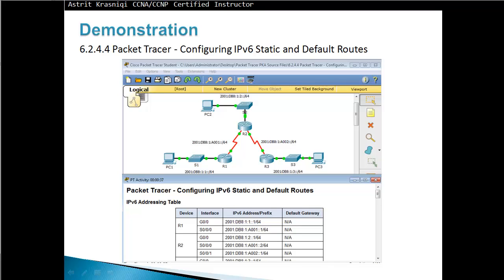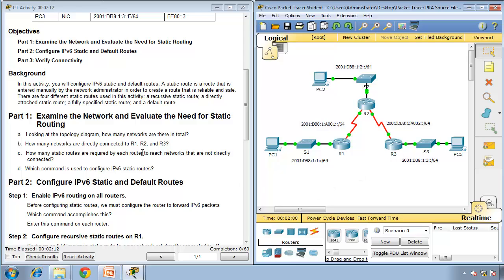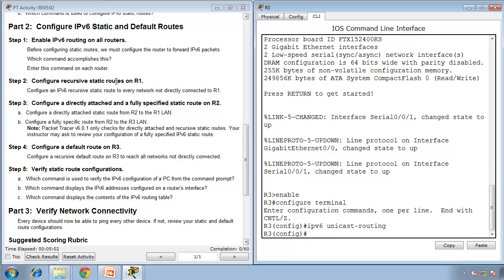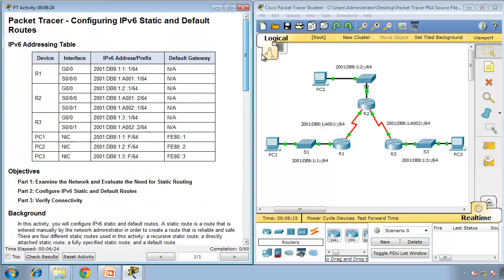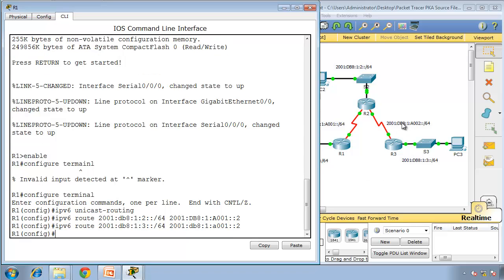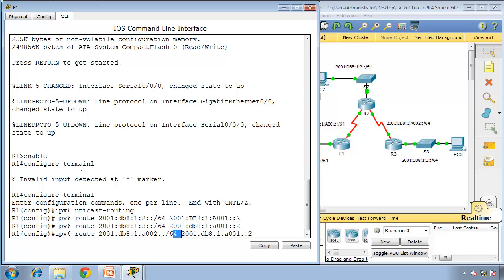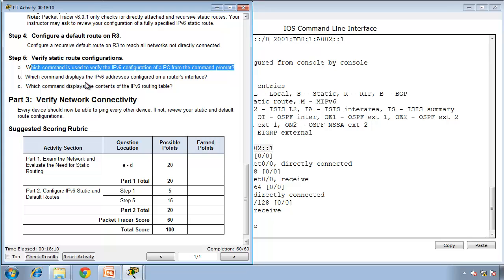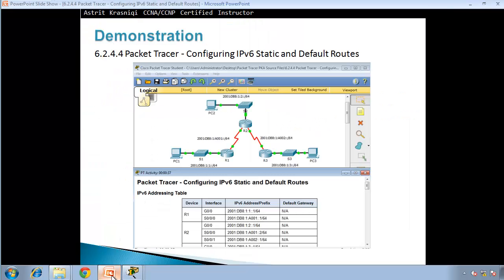Packet Tracer 6.2.4.4 - Configuring IPv6 Static and Default Routes - CCNA 2 - Chapter 6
Objectives
Part 1: Examine the Network and Evaluate the Need for Static Routing
Part 2: Configure IPv6 Static and Default Routes
Part 3: Verify Connectivity
 Background
In this activity, you will configure IPv6 static and default routes. A static route is a route that is entered manually by the network administrator in order to create a route that is reliable and safe. There are four different static routes used in this activity: a recursive static route; a directly attached static route; a fully specified static route; and a default route.